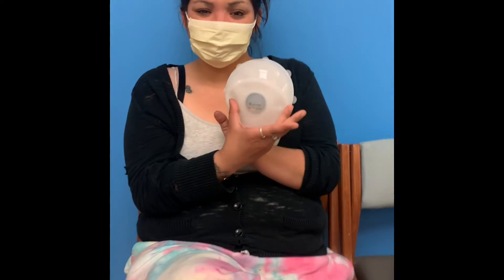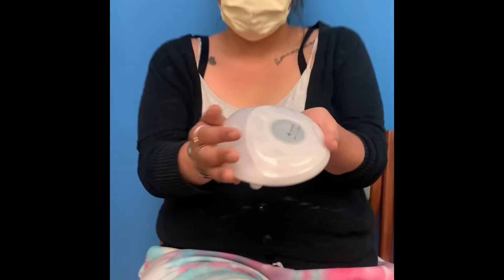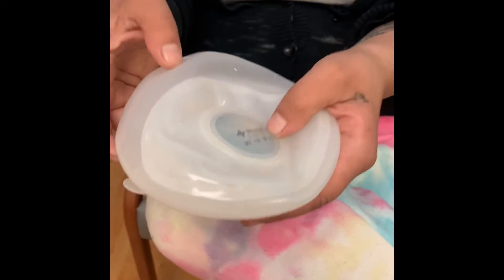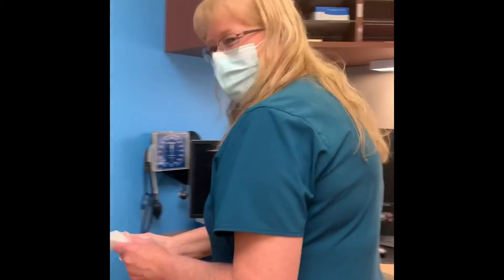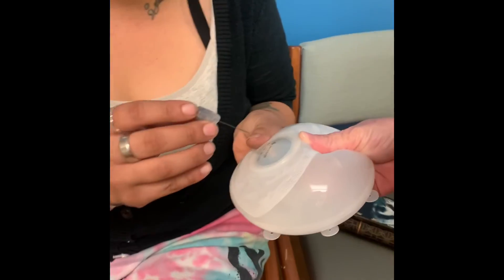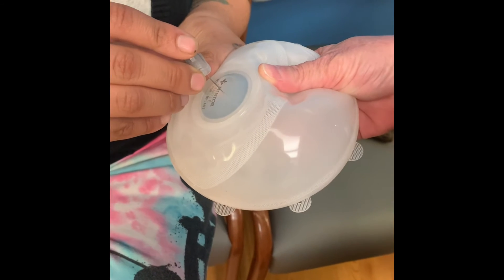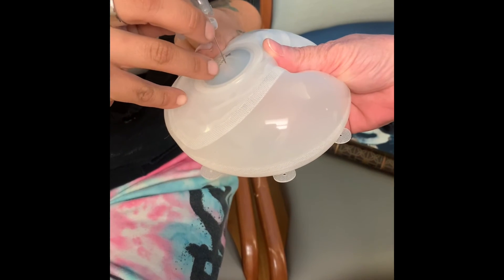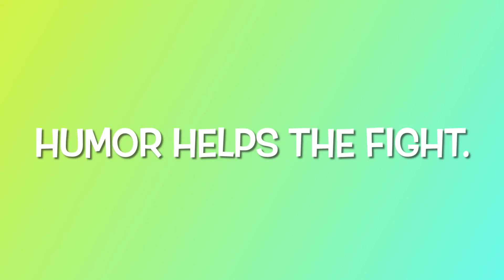Beth has come to “Pump Me Up!”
A little video of having one of the spacers filled (I only have one right now, the other one was removed on June 7, 2021, because I developed an anti-biotic resistant staph infection on my right side). Until we go back on the operating table in 2-3 months to put another spacer in on the right side, we just pump up the left! And we have a sense of humor about it. This video shows the device in my chest wall that stretches my muscle and skin to make room for an implant. TeamBoobies ShenaStrong @Shena_Strong